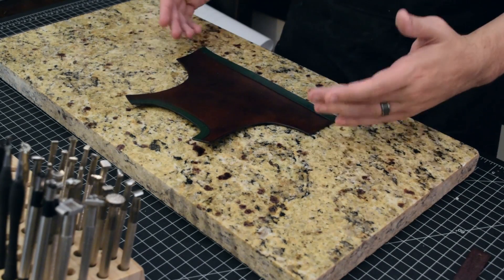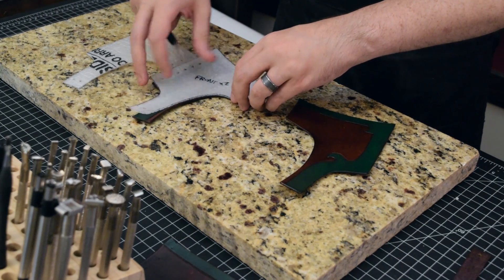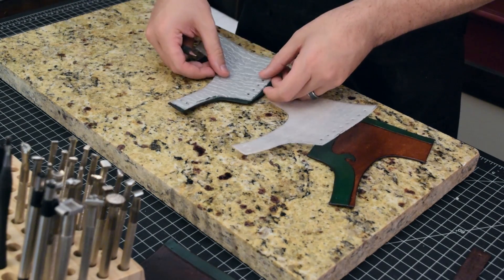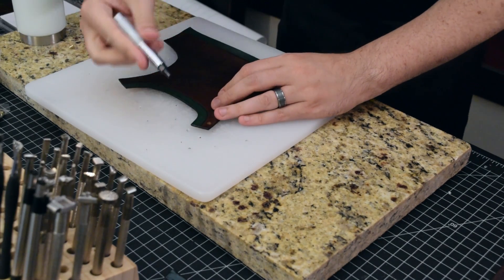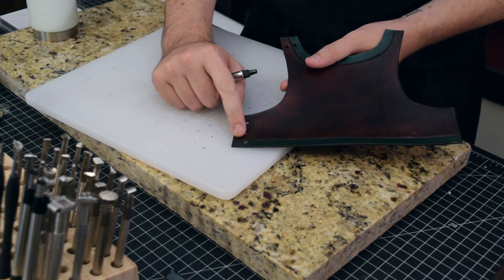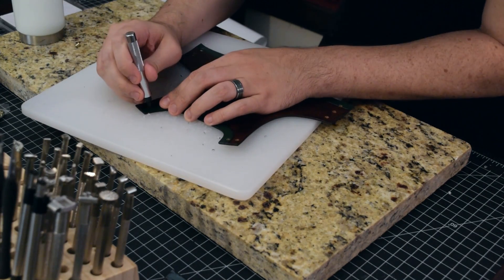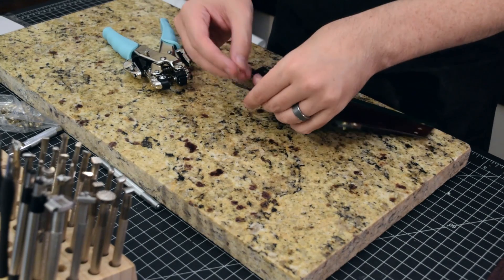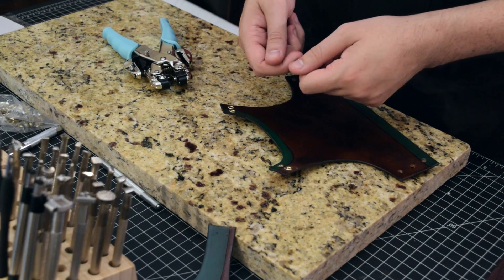Baby Armor, Step 12: Eyelets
Setting the vest eyelets.